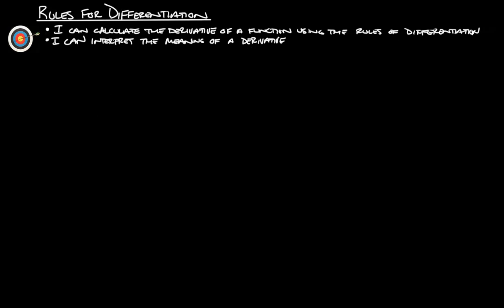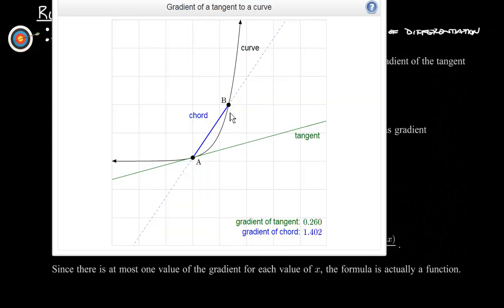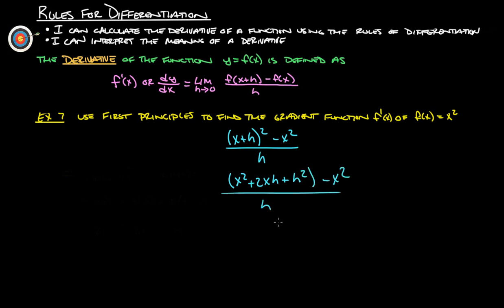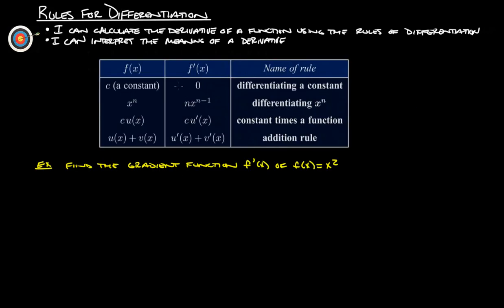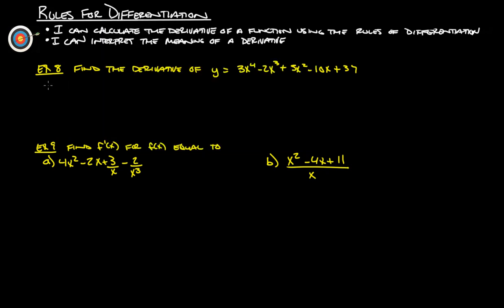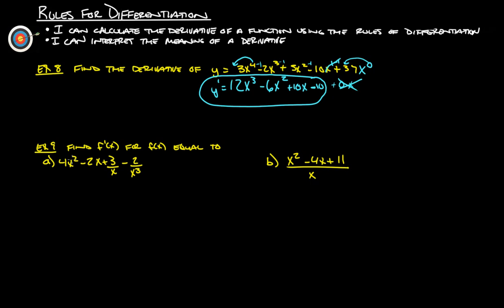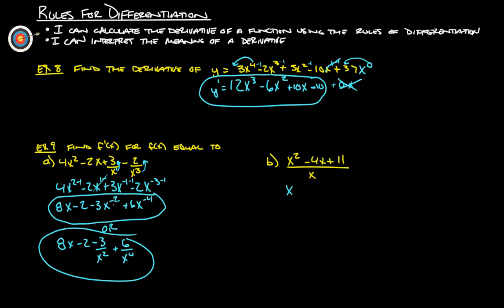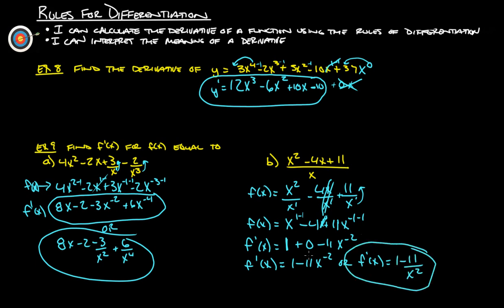10G Rules for Differentiation (part 1 of 2) (watch to 6:08 then take notes)